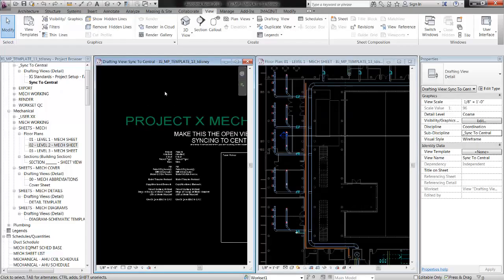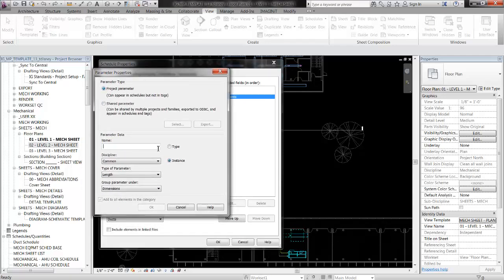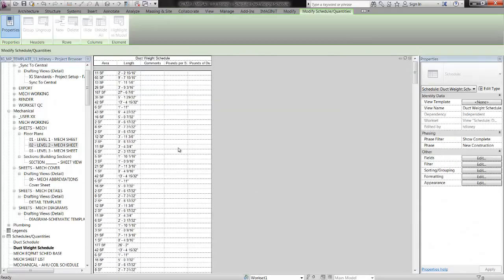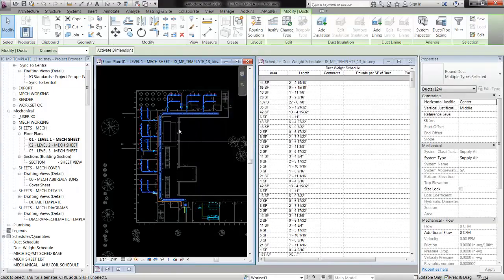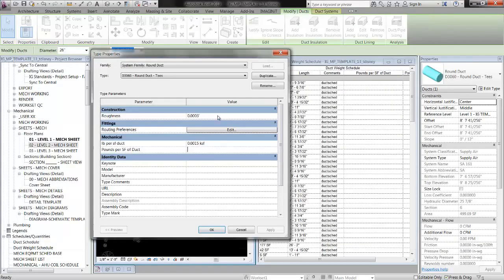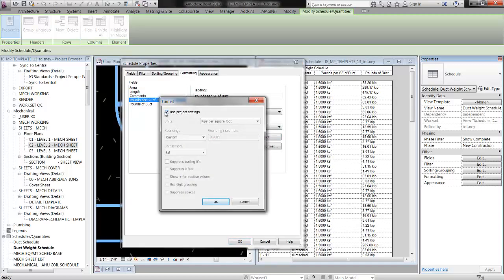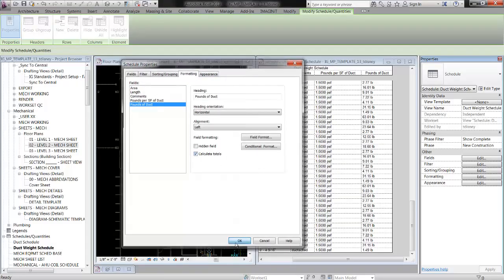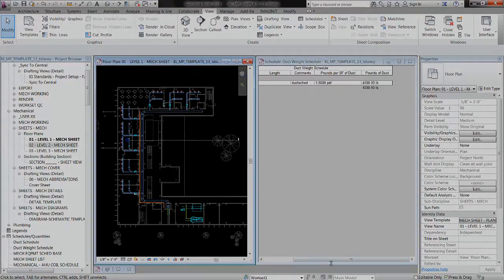Material Takeoffs for Ductwork in Revit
PROJECT (X) MECHANICAL PLUMBING MODEL